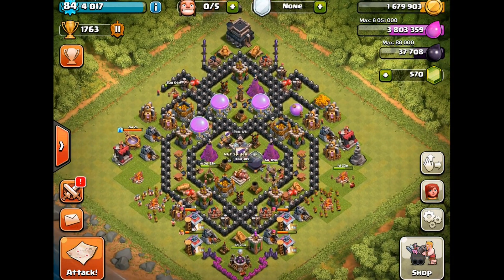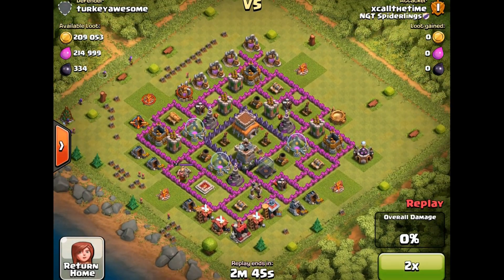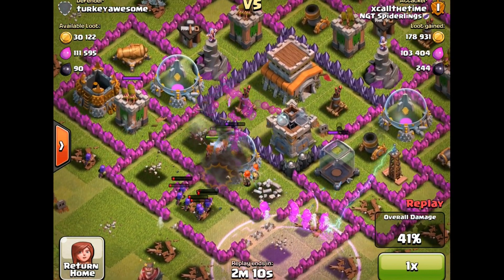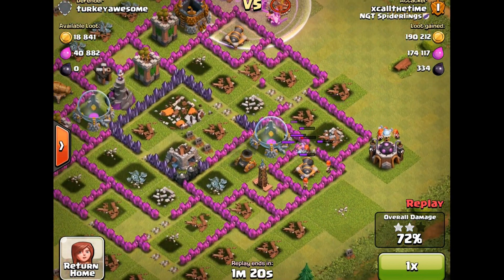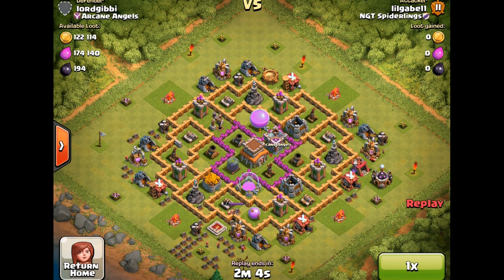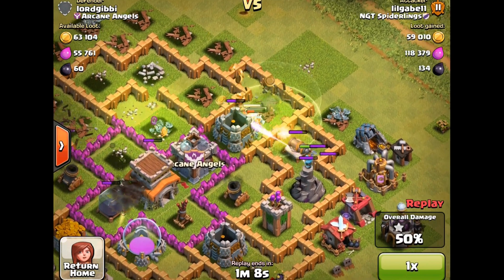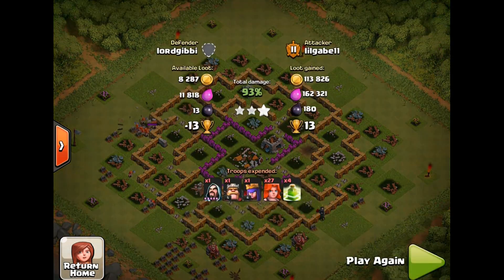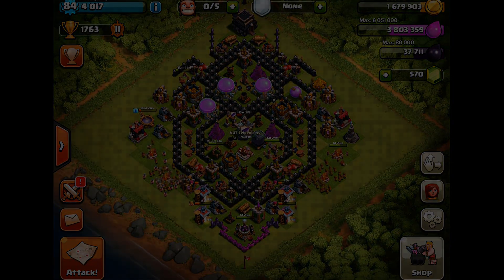Valkyries + Jump Spell = NEW Hog Rider? Valkyries IN ACTION - Clash of Clans Update